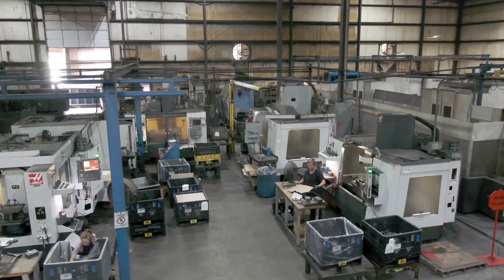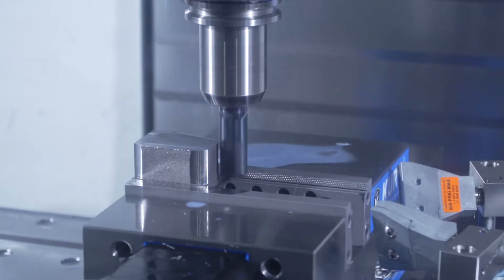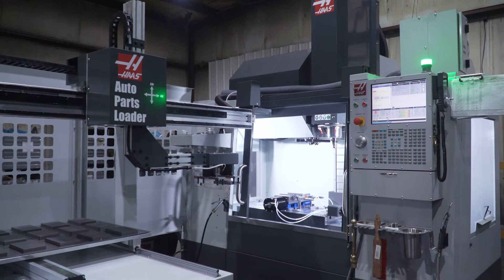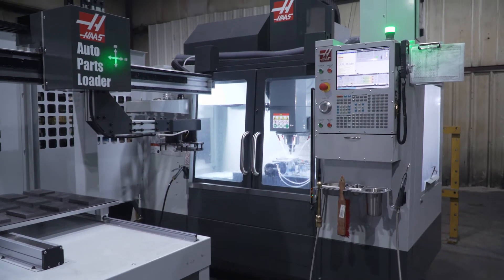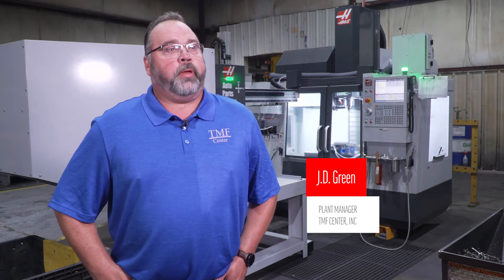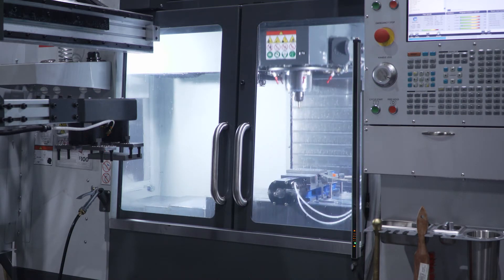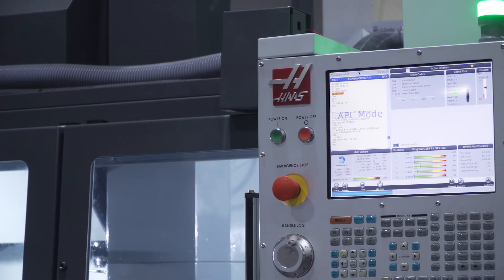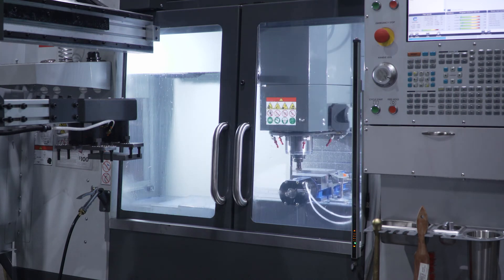TMF Automates Machining of Small Parts with CNC Technology and Automation from Haas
TMF is a major supplier of large components found in large off-highway and agricultural equipment. To free up skilled machinists for the machining of large parts, they've added Haas CNC mills with automated part loaders for the smaller, high-volume parts.

Learn how this strategy is paying off!